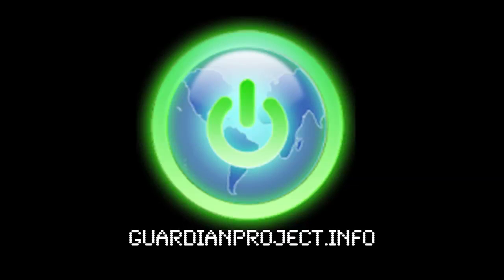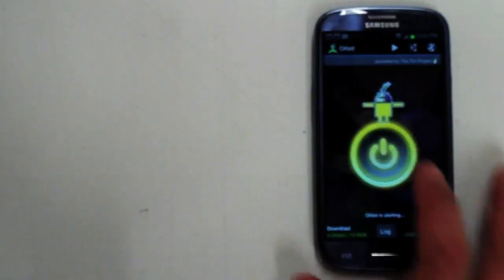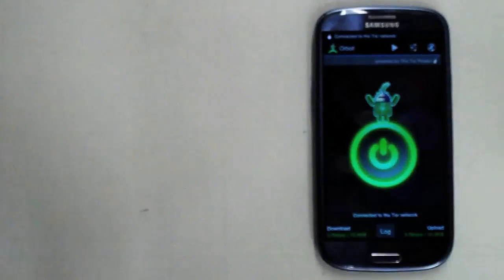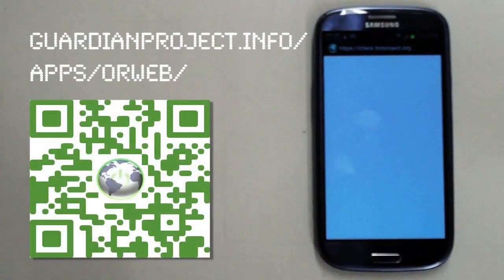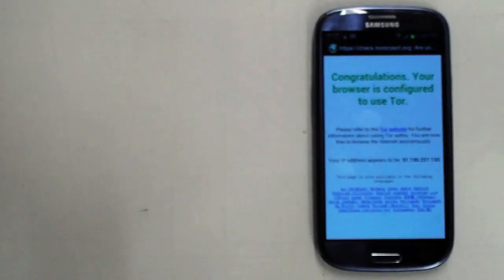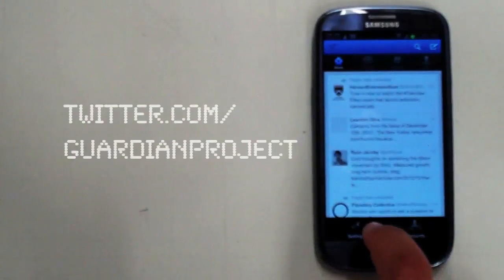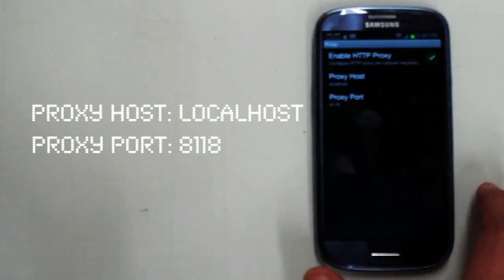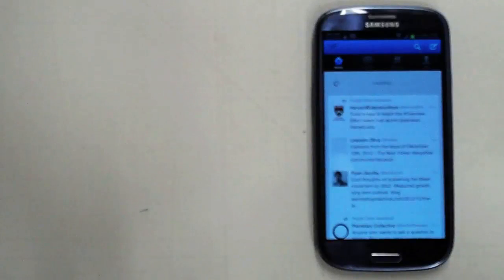Howto: Using Twitter Anonymously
Do you want to send Tweets while preserving your anonymity? Then you've come to the right place! This tutorial walks through how to run Orbot on an Android phone and how to route Twitter messages over that proxy.

Orbot is an application that allows mobile phone users to access the internet anonymously. It is the mobile version of Tor, a network of virtual tunnels that allows people and groups to improve their privacy and security on the Internet. Until recently, in order to run Twitter for Android through Orbot, aka Tor for Android, you would need to root your device, or deal with complex proxy settings. However, Twitter is now one of the first and only major apps (aka 100M+ installs) to add direct proxy support into their app. And as you'll see in the video, they do it in a very easy to use way.

WARNING: After an audit, we recommend turning off the "Sync Data" option through Twitter's Settings menu, under your registered Twitter account. This will stop push notifications from being sent, which are currently not handled by Orbot/Tor. (June 13, 2012)